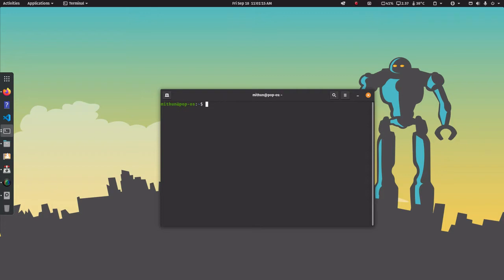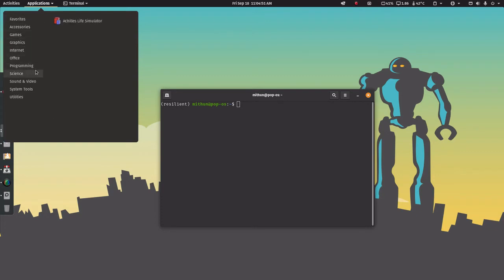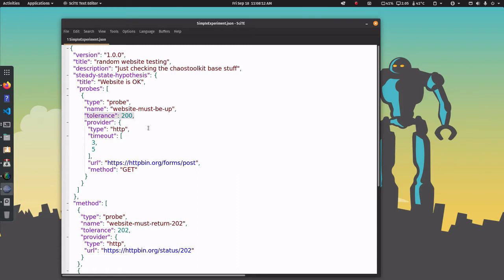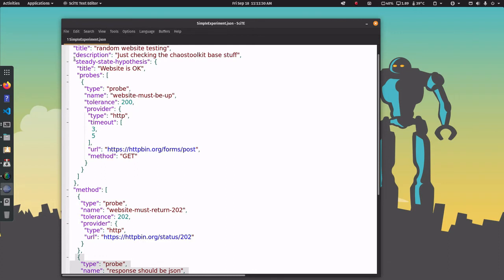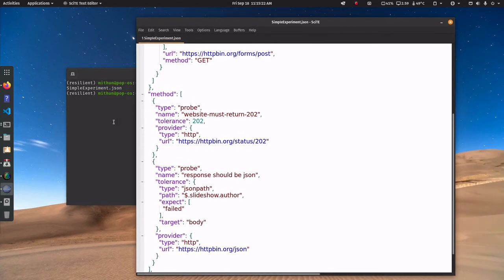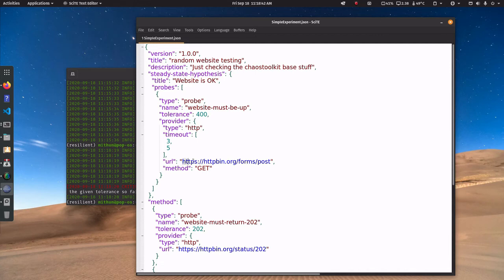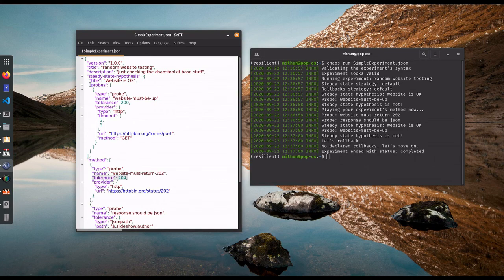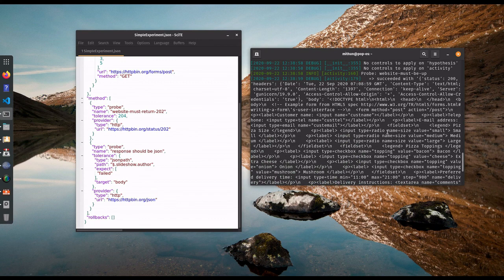Simple Resiliency Experiment with Chaos Toolkit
Video 2 of the Resiliency Series

Installing Chaos Toolkit
Description of various sections of an experiment
Running a Simple Experiment
Verbose Logging